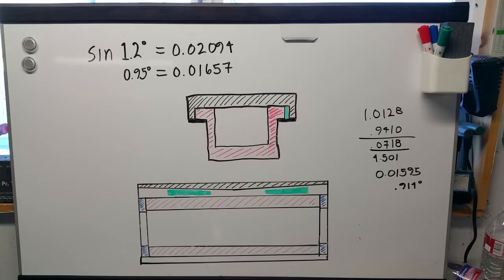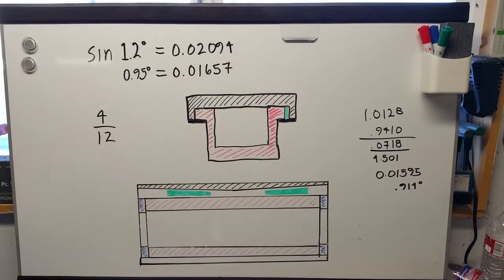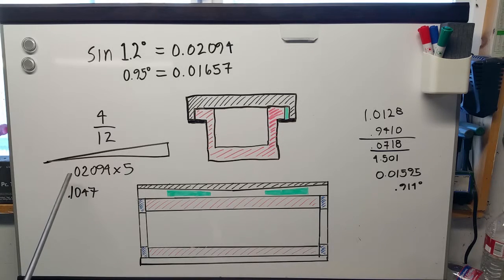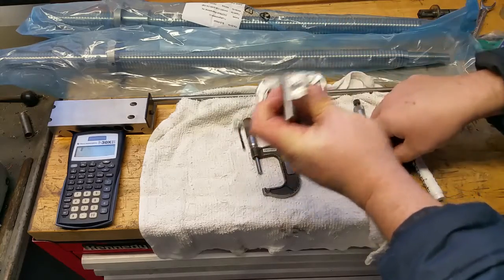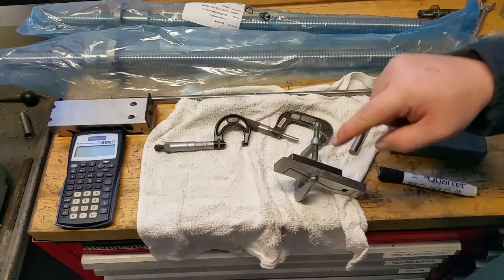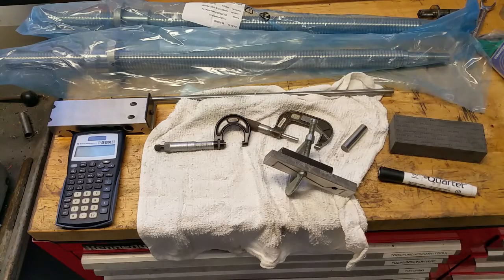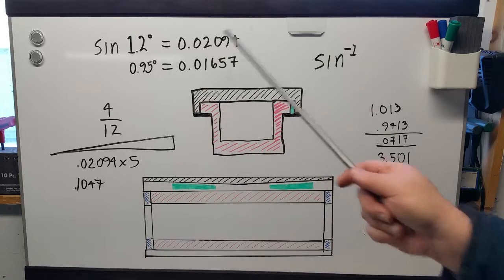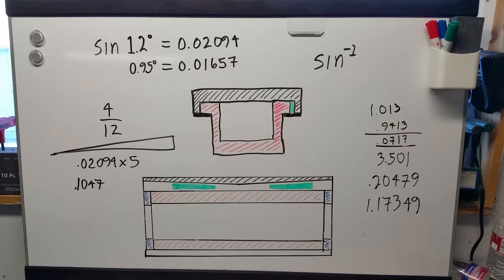What's a Gib, and How Do I Measure it? Part 2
Put on your thinking caps, we're going to talk about Sine bars, High School trig, carpentry, and measuring machine components.